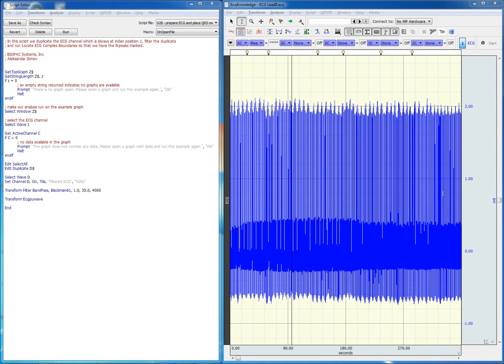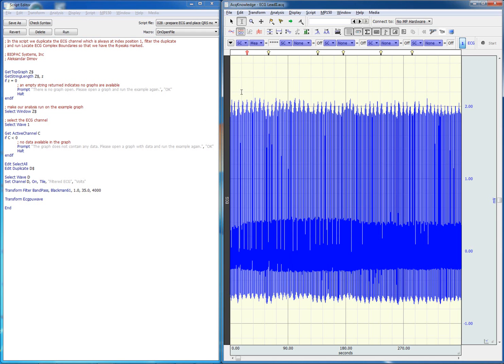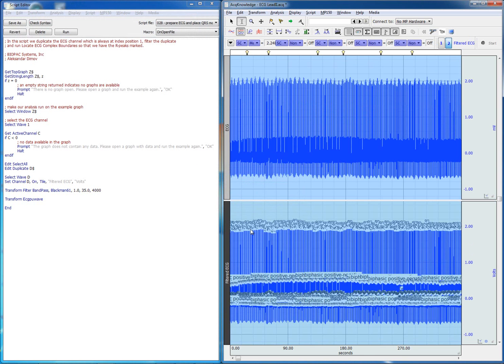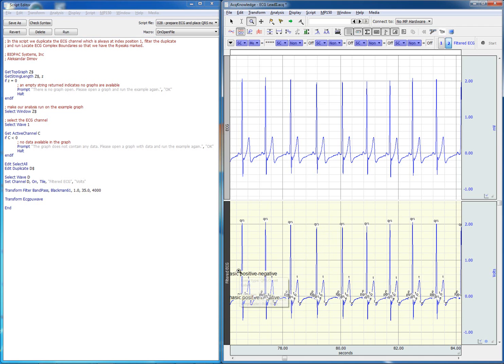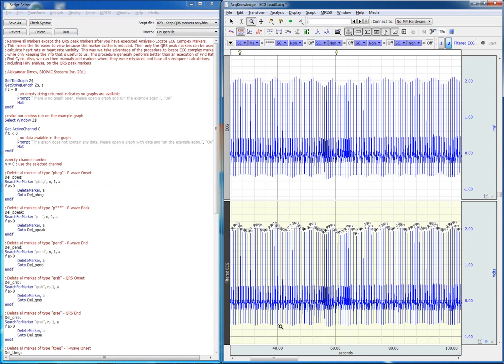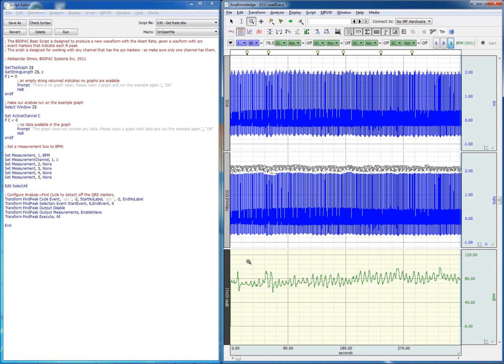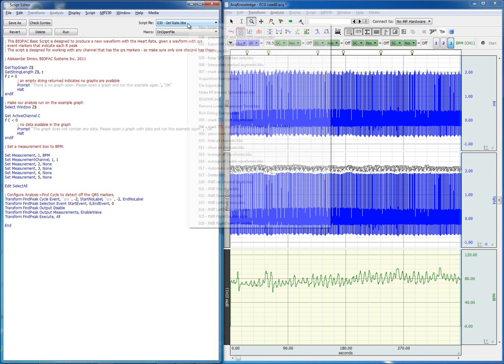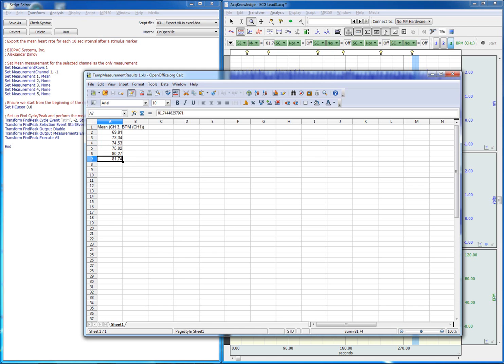Scripting - mark ECG, get HR and export to Excel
This script assists in marking ECG complex boundaries. The script will first duplicate the ECG signal waveform and then filter the results. Next, the Locate ECG Complex Boundaries analysis will be run to mark the onset, peak, and ending of each component of the ECG signal. Next, the script will remove all markers except the QRS peak markers. By eliminating the extra markers, further analysis can be run with only the information that is useful.

Next, the script will create a new waveform containing beat-by-beat heart rate. After creating a beat-by-beat heart rate channel this script can be run to export the mean heart rate for each 10 sec interval after a stimulus marker. The results of each 10 second interval can be exported to an Excel spreadsheet or pasted in the AcqKnowledge journal.